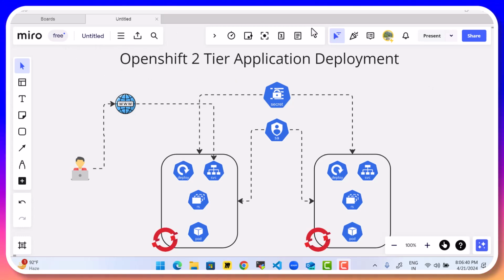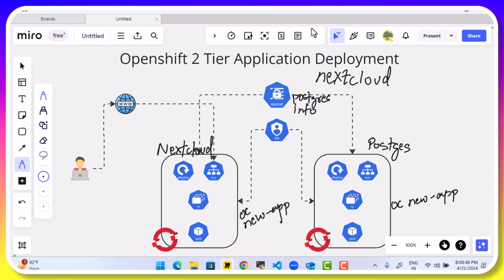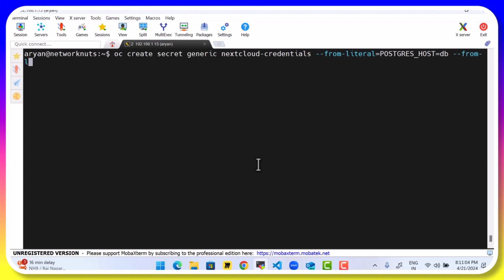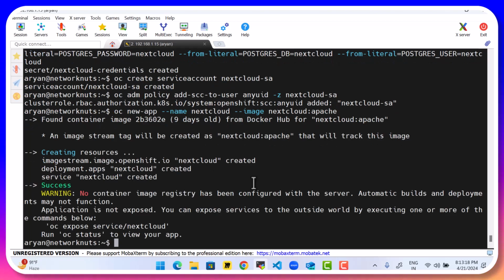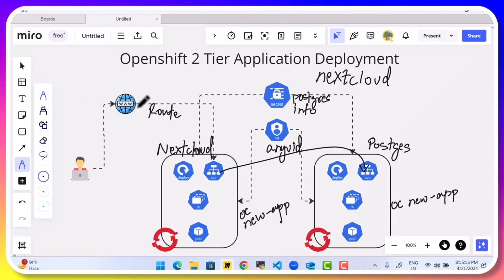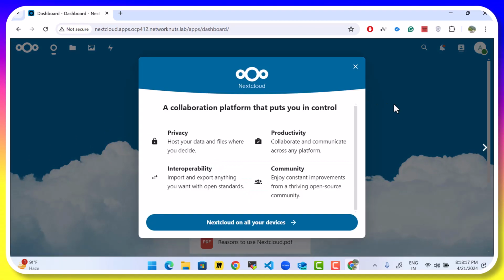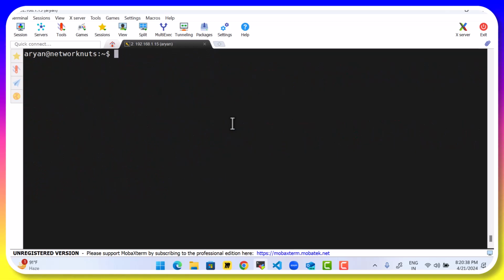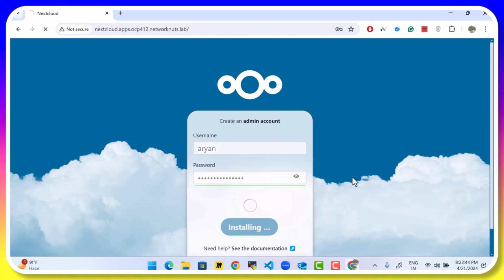Openshift Deployment | Multi Tier Openshift App | Openshift Tutorial